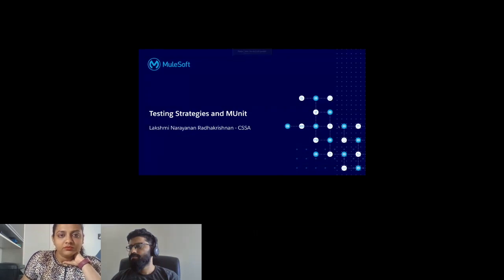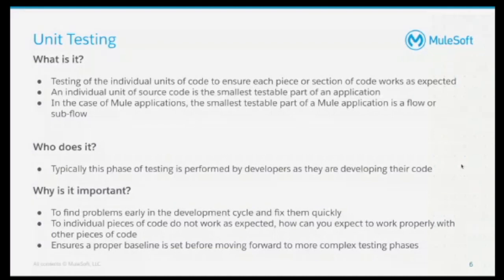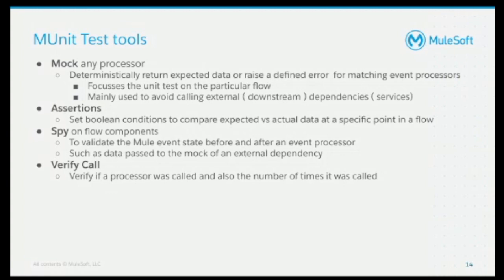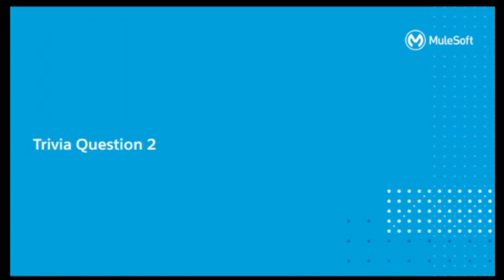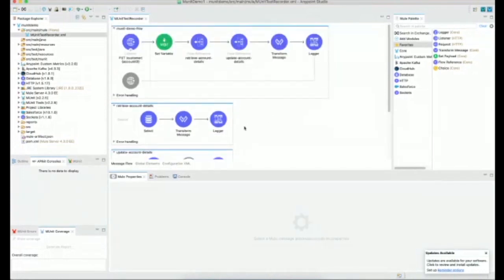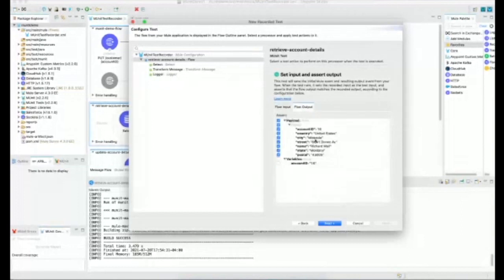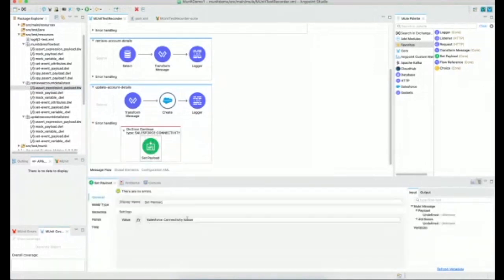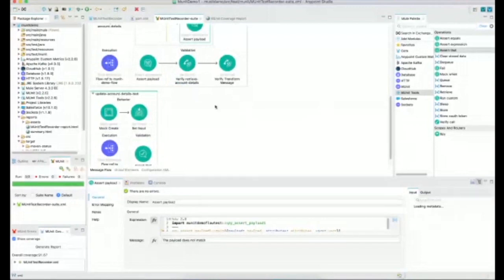Testing Strategies and MUnit Test Recorder - Toronto Virtual MuleSoft Meetup #12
Lakshmi explains the importance of testing, types of testing applicable to Mule applications, MUnit and MUnit test tools. He also gives a live demo of the MUnit test recorder - a feature which can automate test case creation and Test Suite Integration in automated CI/CD.

This video was recorded from the Toronto Virtual MuleSoft Meetup #12 event that took place on Wed, Jul 28, 2021 at 5:00 PM (ET).